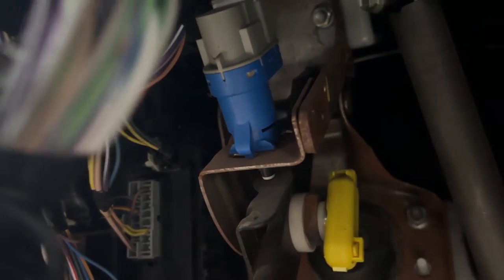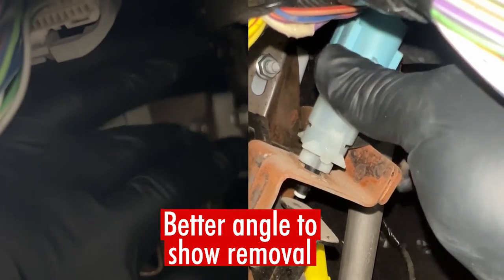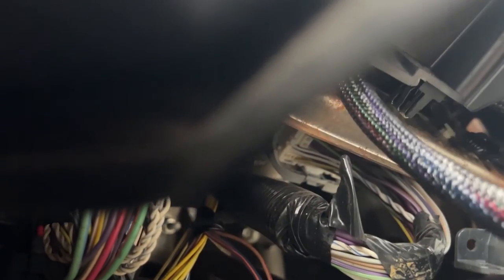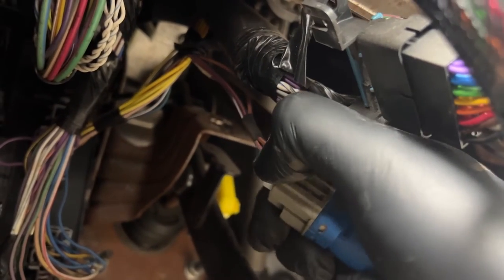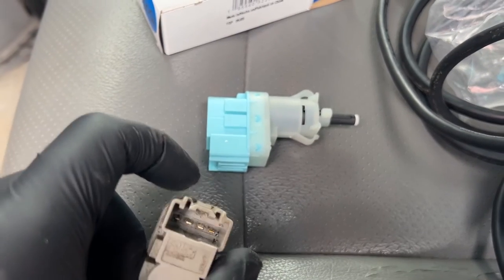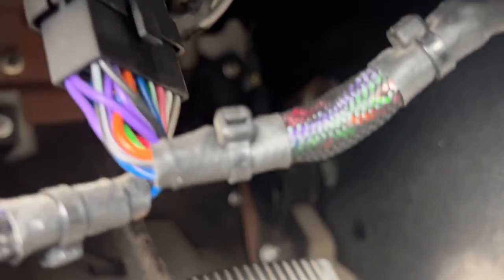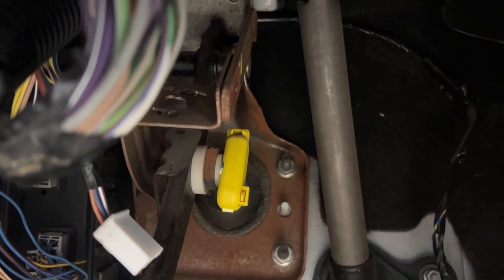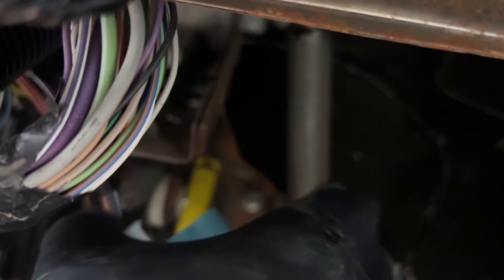REPLACE Ford Econoline BRAKE LIGHT SWITCH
Hey, motorheads! In today's video, we will show you how to easily replace your Ford Brake Light Switch. No tools necessary.